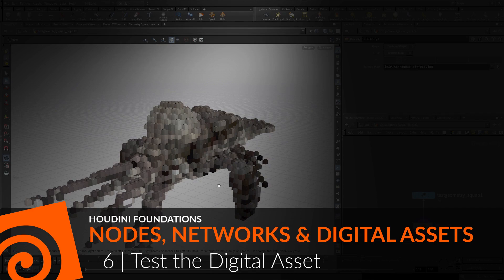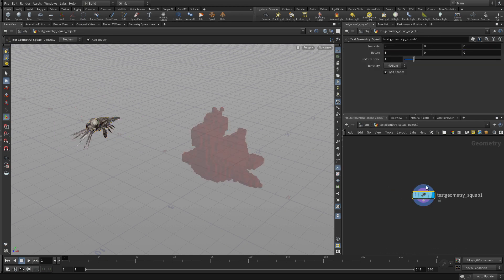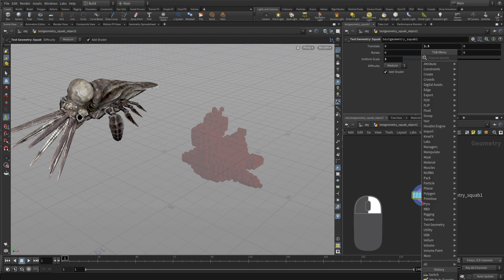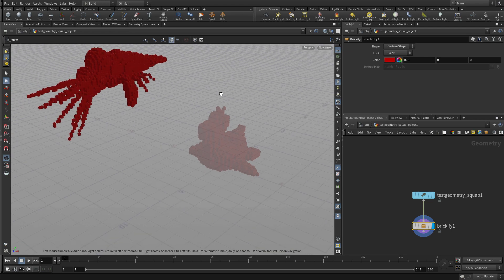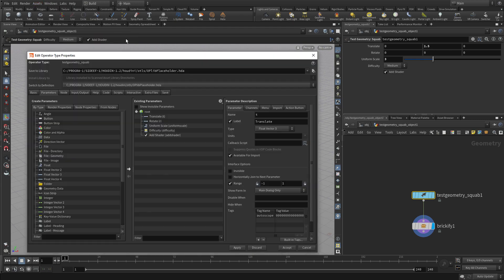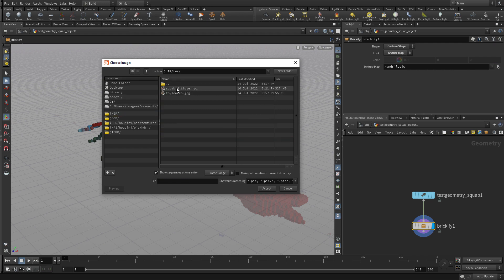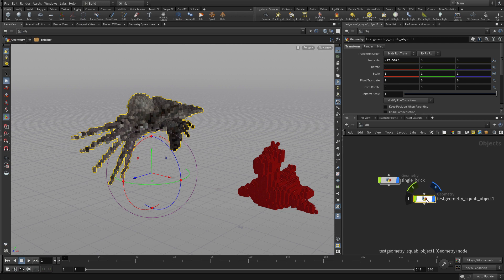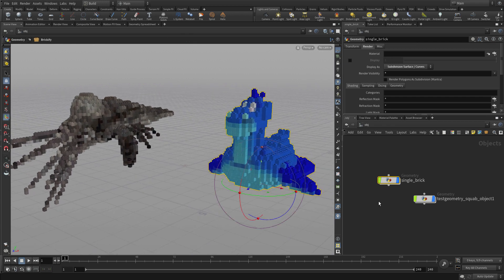Houdini Foundations | Nodes, Networks & Digital Assets 6 | Test the Digital Asset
A Digital Asset can be instantiated more than once in a single scene file. You are going to use this asset on a different piece of geometry to test how it works. It is always good to have a test version available so that changes set to the first asset can be quickly verified. The asset can also be used in other scene files once you have it working properly.